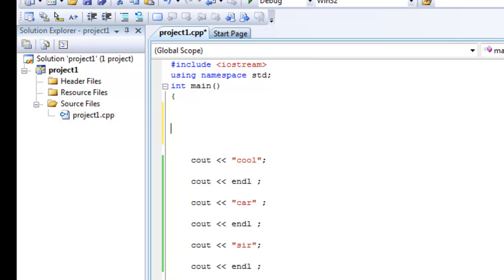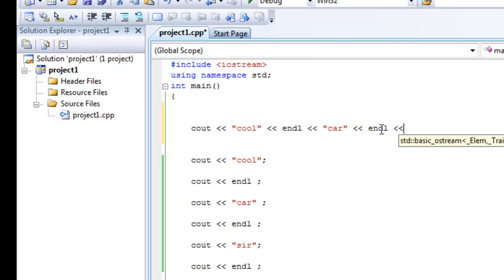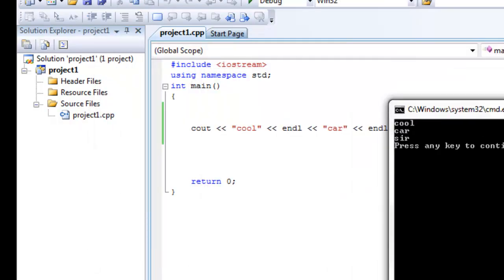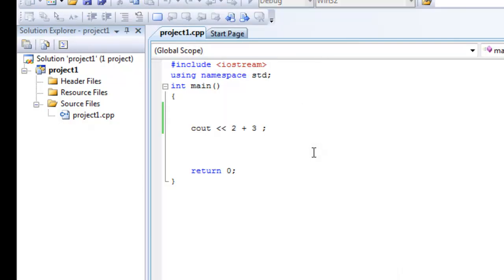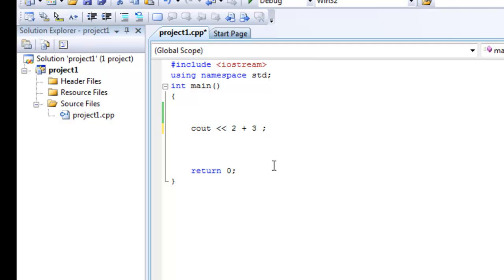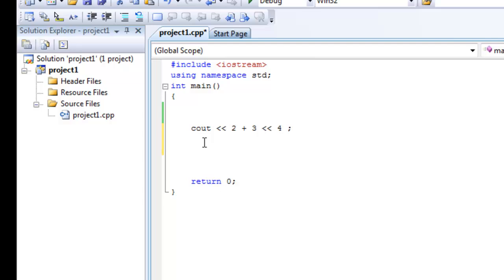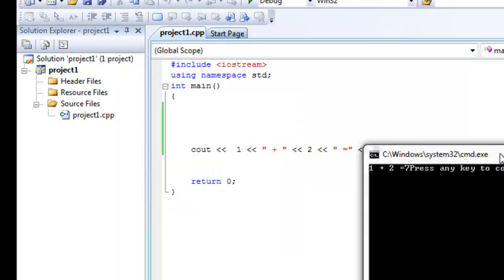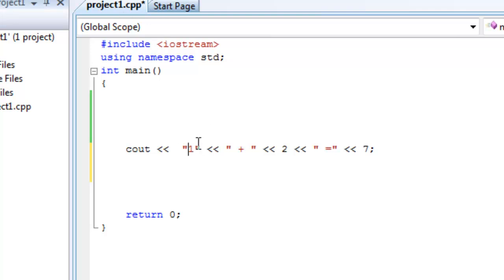Learn programming now 8 ( Output basic numbers C++)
In this video, I explain how to print numbers on the console. The video is really easy to follow and understand. If you guys have any questions, just let me know.

Good luck!